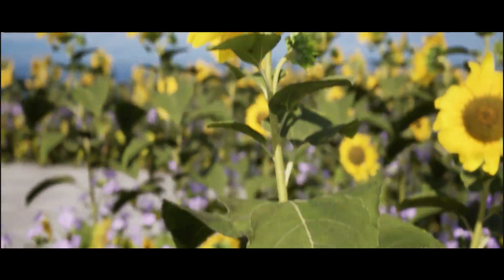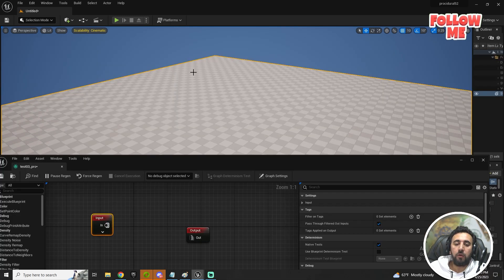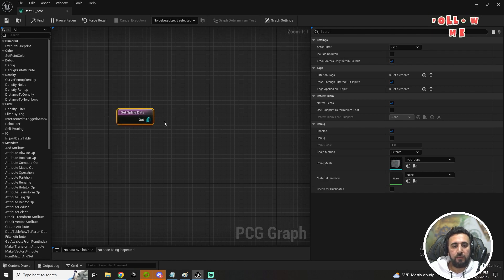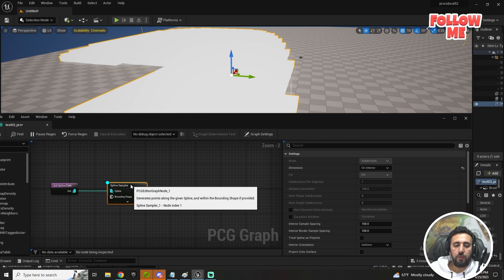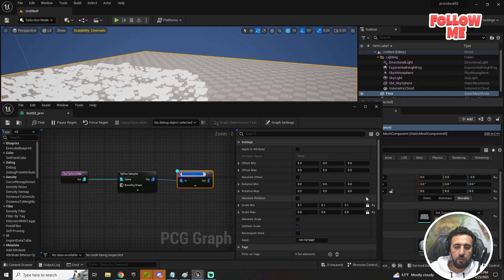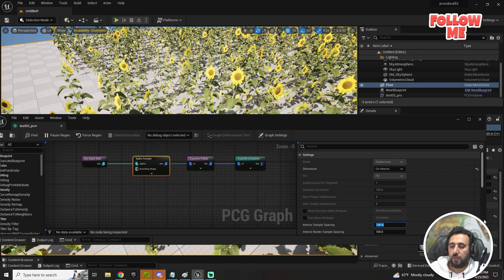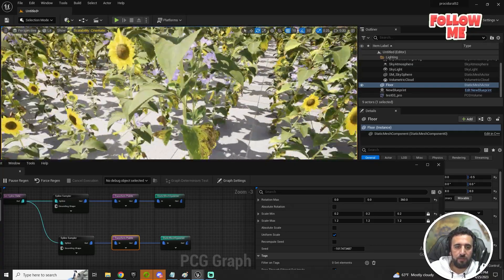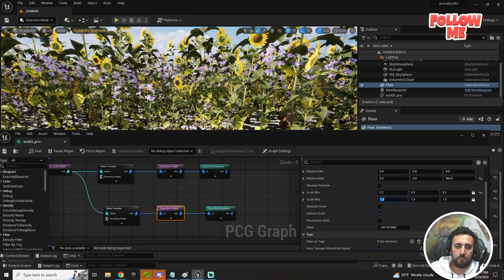Unreal engine 5 Procedural Content Generation flower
procedural unreal engine
Unreal Engine - Platform for Realtime 3D
Procedural Content Generation in UE5 | GDC 2023
NEW Unreal Engine 5.2 Procedural Plugin Tutorial - How to
How To Make a Spline Biome With Unreal Engine 5.2
Unreal Engine 5.2 - Procedural Content Generation Tutorial
Does Unreal Engine support procedural generation?
How do you use procedural generation in Unreal Engine?
How do you make procedural generation in ue5?
What does procedural mean in gaming?
Procedurals | Unreal Engine 4.27 Documentation
Procedural Foliage Tool in Unreal Engine
Introduction to Procedural Generation plugin in UE5.2
NEW Unreal Engine 5.2 Procedural Plugin Tutorial
Unreal Engine Documentation
Can I download Unreal Engine documentation?
Is Unreal Engine good for beginners?
Is Unreal Engine C or C++?
Is RTX 3050 good for Unreal Engine 5?
Procedural generation
What is procedurally generated content?
What is PCG in gaming?
What is procedural content generation in movies?
What is procedural content generation using C++?
procedural content generation algorithms
procedural generation methods
procedural generation examples
procedural content generation in games pdf
procedural content generation unity
procedural content generation unreal
types of procedural generation
procedural content generation ue5
Foliage Tool | Unreal Engine 4.27 Documentation
Foliage Mode in Unreal Engine
Foliage in Unreal Engine 5 | Beginner Tutorial - YouTube
How To Create Foliage In Unreal Engine 5 - YouTube
How do you make foliage in unreal?
How do you select foliage in ue4?
Does nanite support foliage?
How do you use actor foliage?
Unreal Engine 5 FOLIAGE Tutorial - YouTube
Troubleshooting FOLIAGE issues in Unreal Engine - YouTube
How to Interact with Foliage in Unreal Engine 5 - YouTube

foliage unreal engine 5
unreal foliage actor
actor foliage unreal engine
ue5 foliage performance
unreal foliage on static mesh
ue4 can't paint foliage on static mesh
ue5 foliage tool
unreal engine 5 foliage nanite